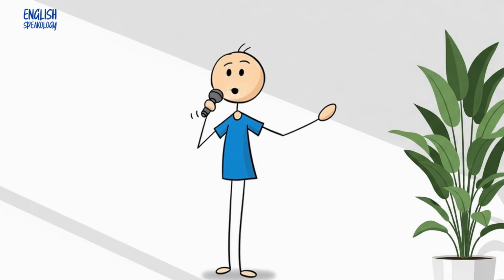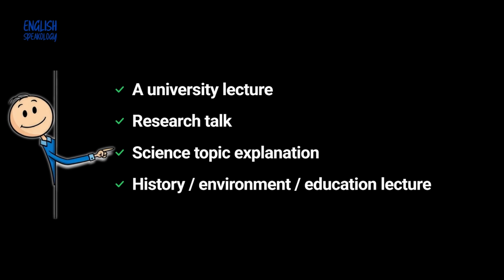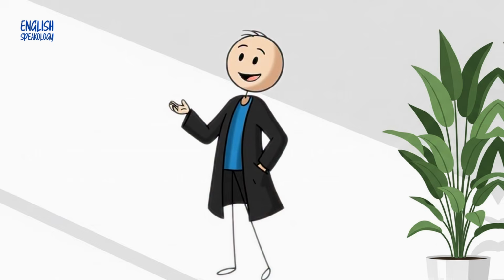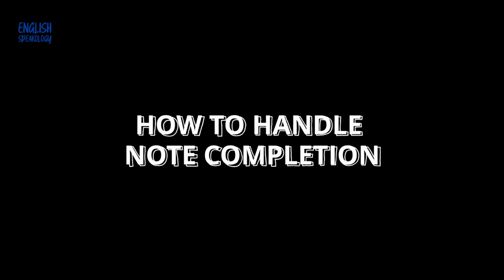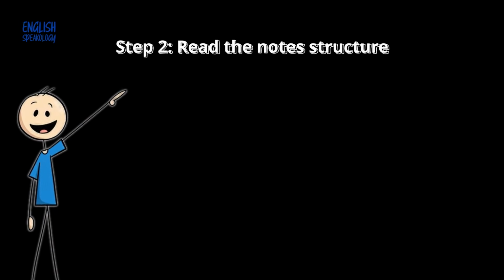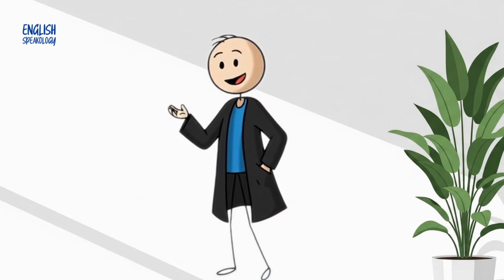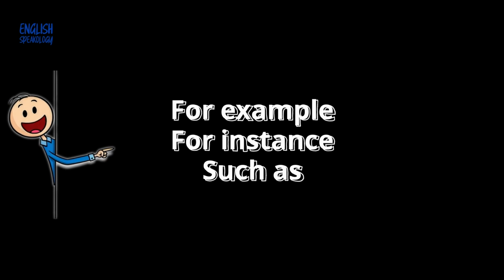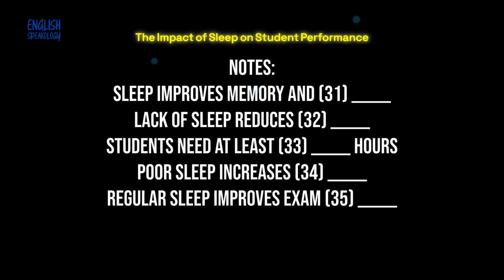How to Solve IELTS Listening Section 4 | 10/10 Tips and Practice | Class 05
Struggling with the IELTS Listening Section 4 academic lecture? You aren't alone! This is widely considered the toughest part of the IELTS exam. In today’s IELTS Class 05, we break down the exact methods used by high-scoring candidates to get a perfect 10/10 in this section.

In this video, we cover:

Prediction Skills: How to use the 30-40 seconds of preparation time effectively to guess word types (nouns, verbs, adjectives).

Note-Completion Tactics: Section 4 almost always uses a "gap-fill" format. We show you how to navigate complex sentence structures.

Spelling Accuracy: Avoid losing easy marks due to common academic spelling errors.

Distractor Awareness: How to ignore "extra" information designed to confuse you.

Don't let the final section pull your score down. Follow along with our practice examples and improve your listening band score today!